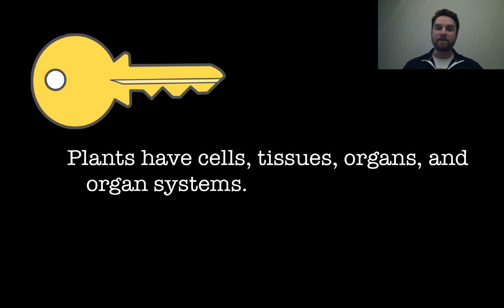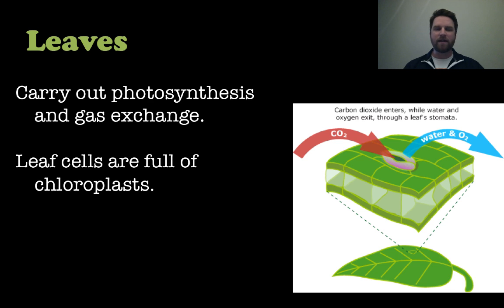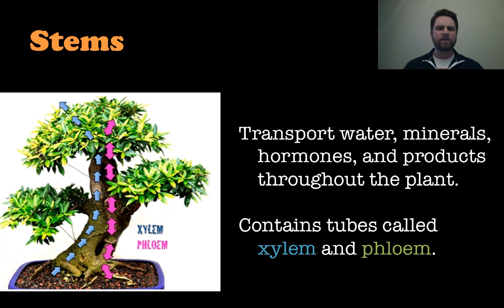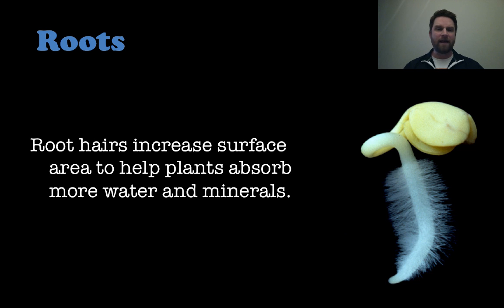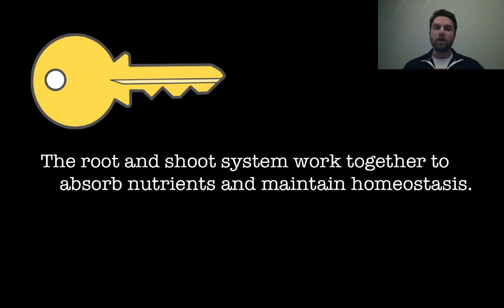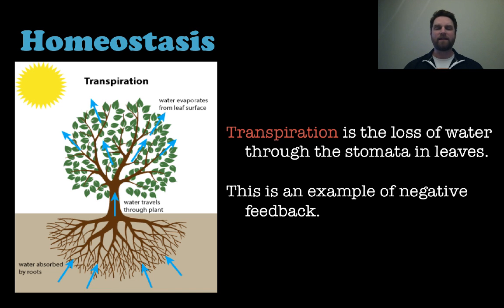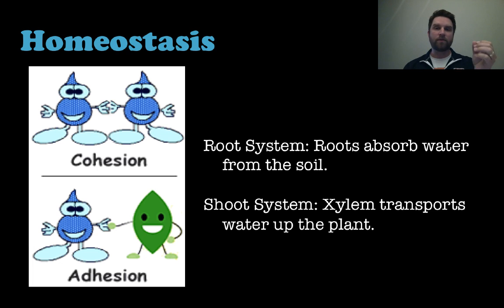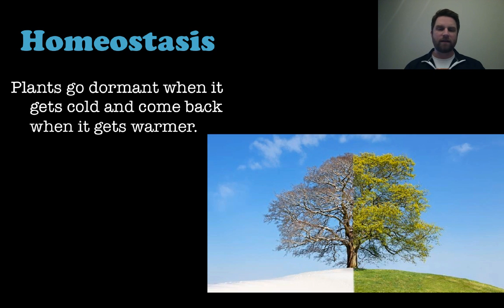Introduction to Plants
Plants are much like animals in the way they are organized into cells, tissues, organs, and organ systems.  This video will examine the differences between plants and animals, most notably what the tissues, organs, and organ systems are called and their functions.  The xylem and phloem will also be discussed along with nutrient absorption and homeostasis.